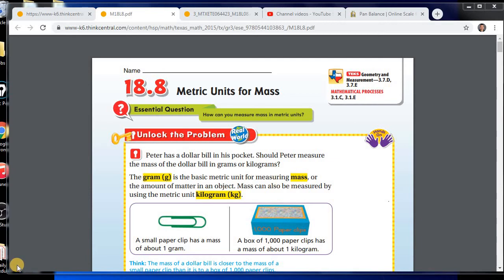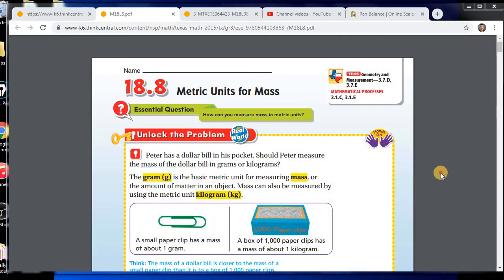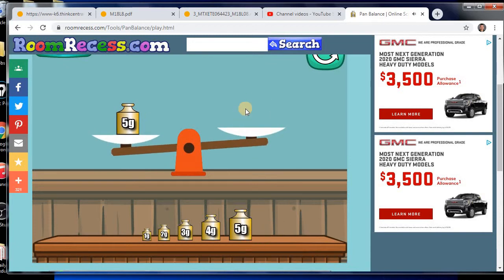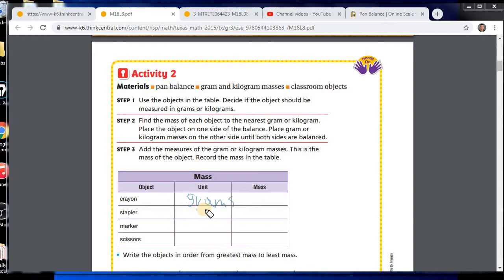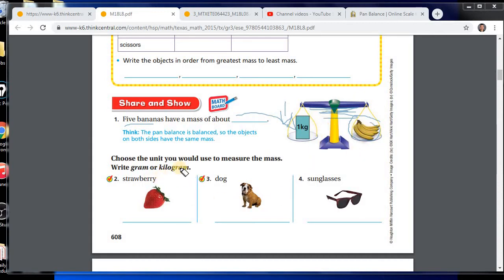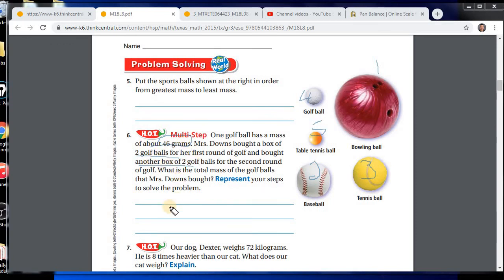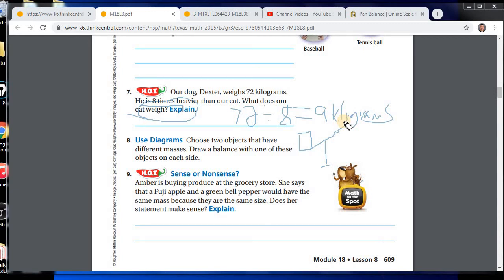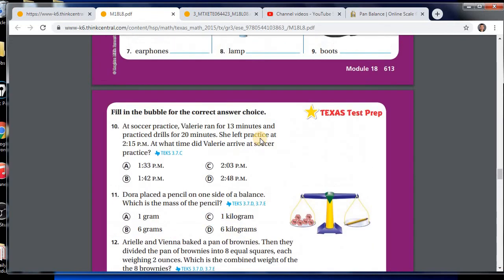18 8 Go Math Workbook